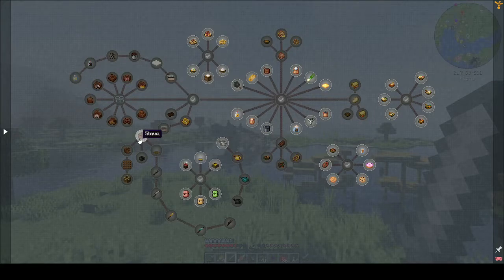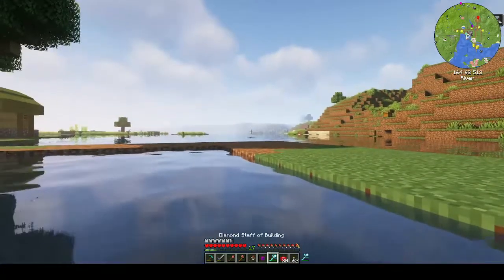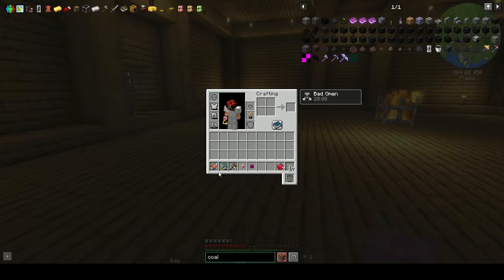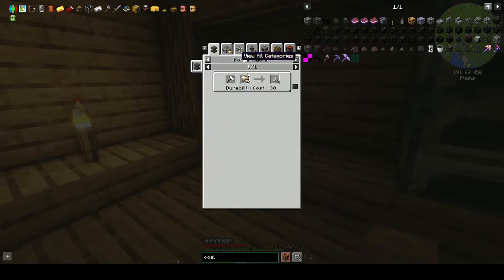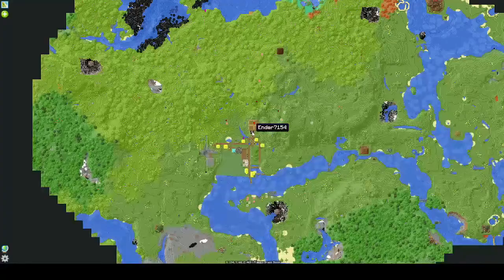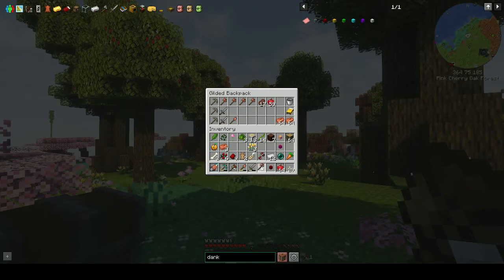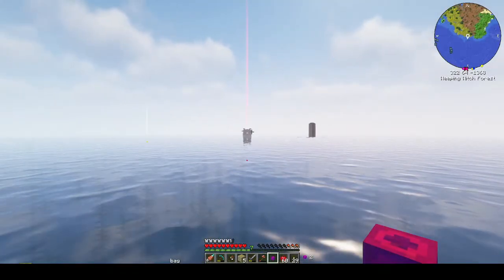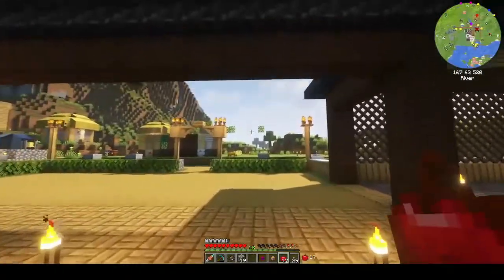Farming for Sandwiches | 5 | Modded Minecraft: All of Fabric 5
In this episode we get started with our farming quest line.  But first we need to build a barn to house our animals and our kitchen.

Our goal is to get everything set up to use the sandwichables mod, and the farmer's delight mod.  We will continue this in the next episode as well.

The Pack:  All of Fabric 5
The Launcher: Curseforge
The Modpack Maker: TeamAOF